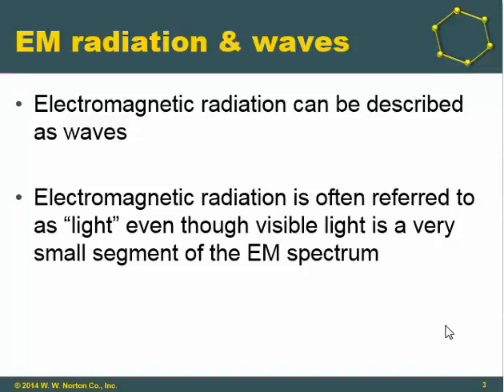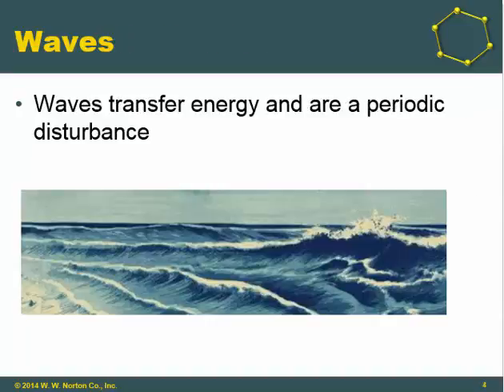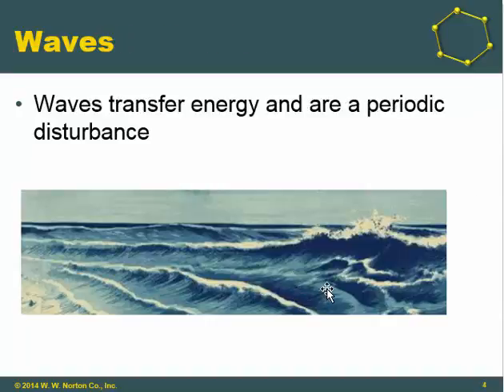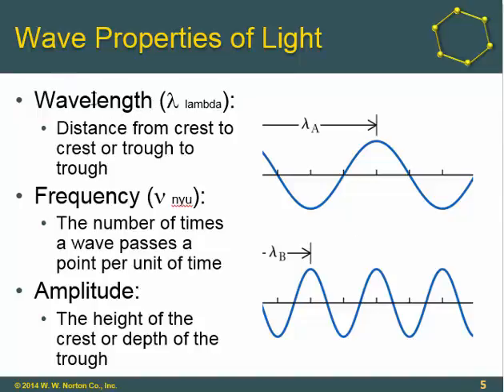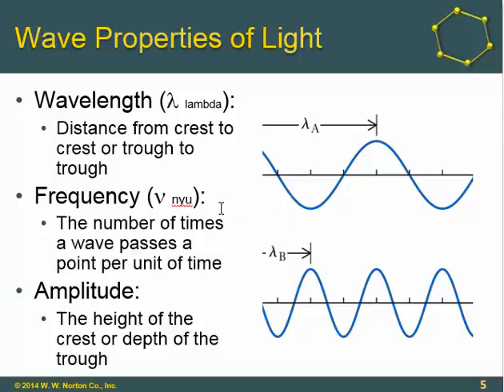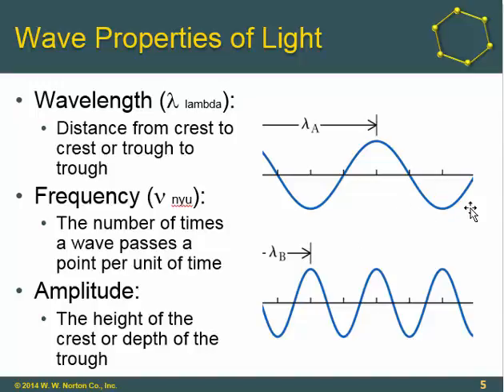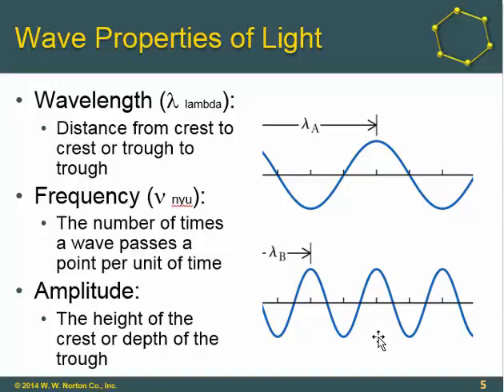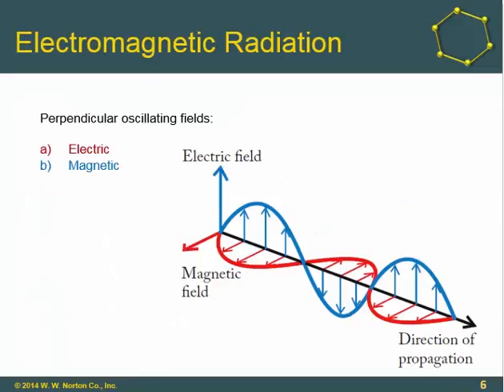intro to waves